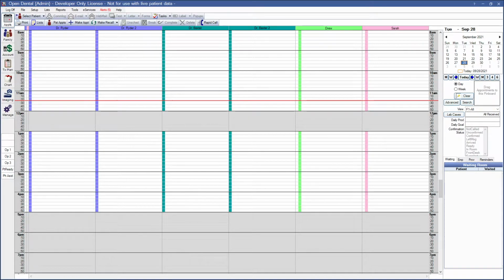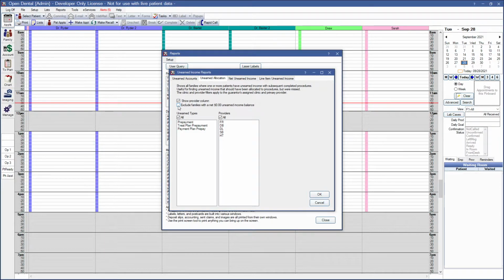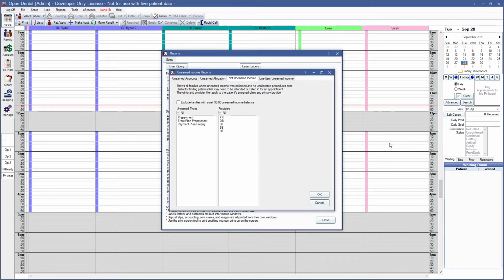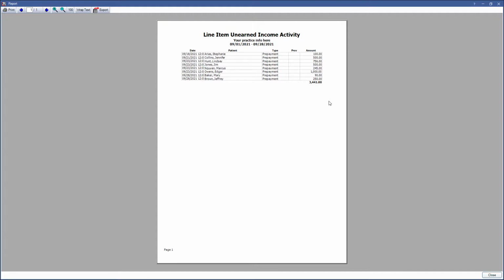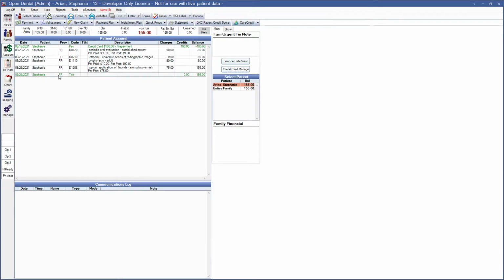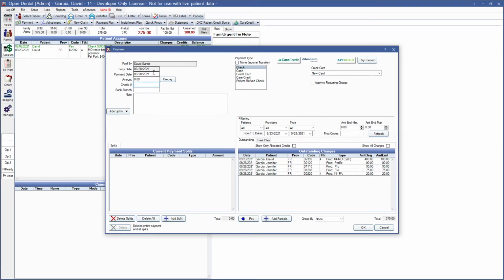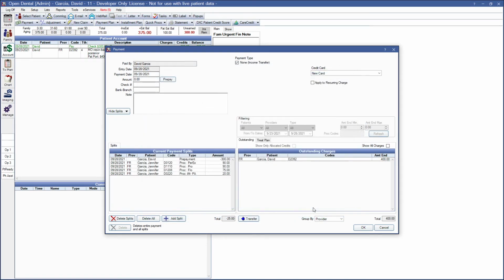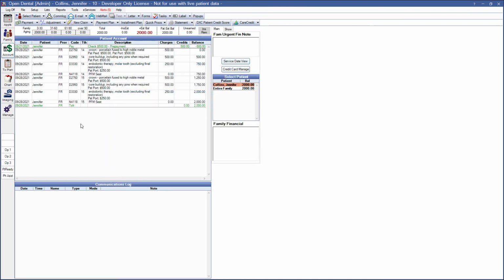Open Dental Webinar- Reports - Unearned Income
Learn what unearned income is and how to run the Unearned Income report.

00:00 - Intro
00:15 - What unearned income is
01:45 - Unearned accounts report
02:24 - Unearned allocations report
06:16 - Net unearned income report
10:35 - How to allocate unearned income